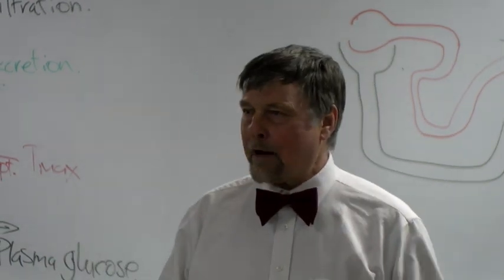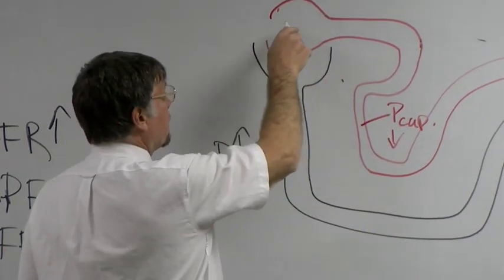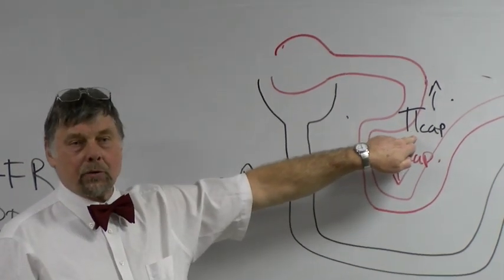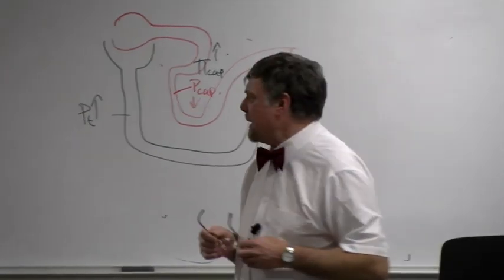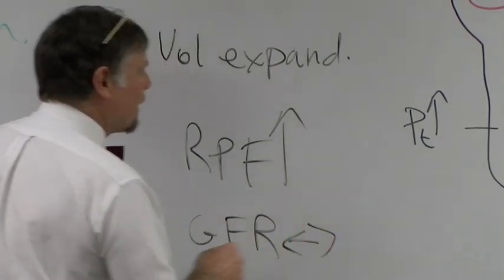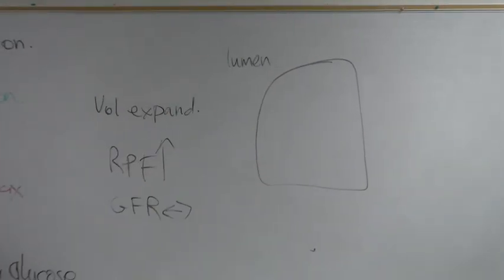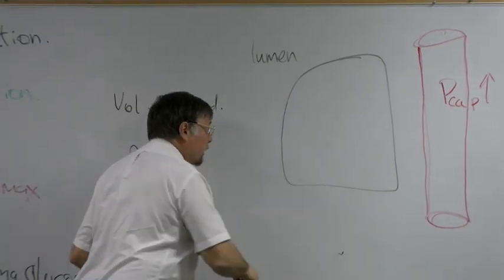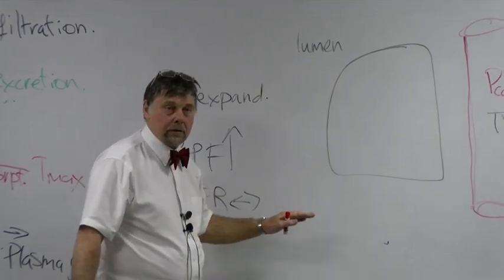Tubular Transport Mechanisms Clip 2 Renal Physiology Dr. Brian Rowe